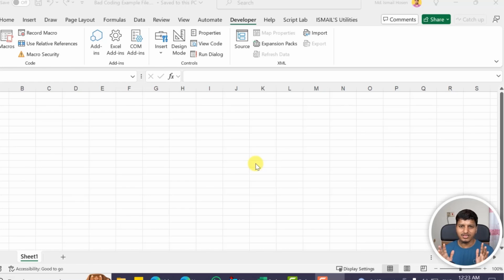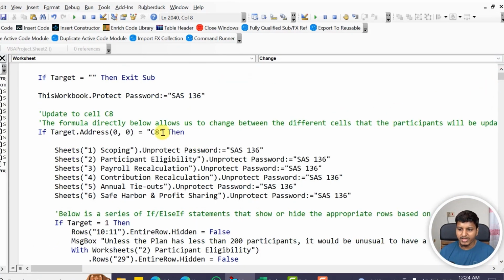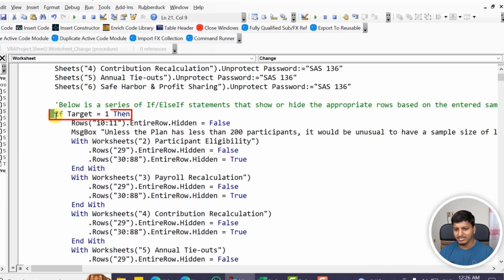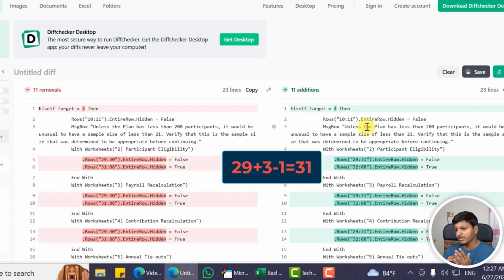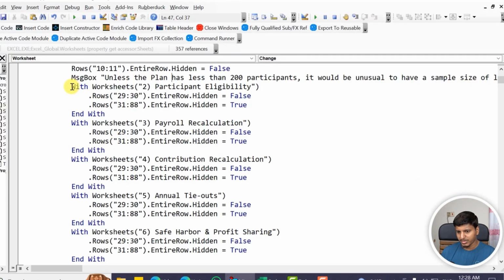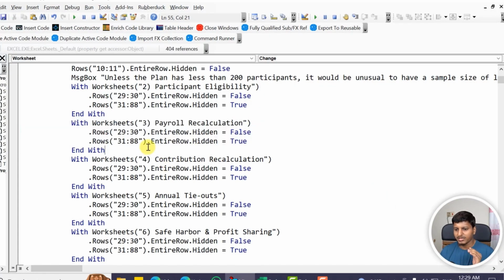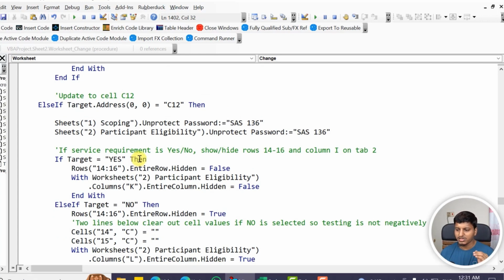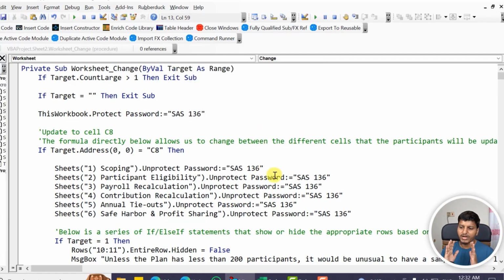Stop Copy Pasting If you want to write clean Code